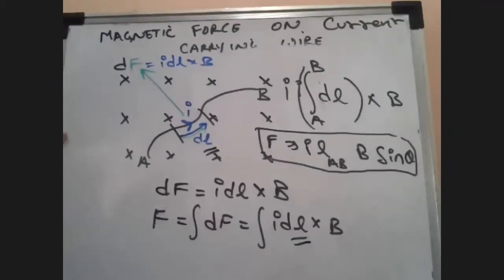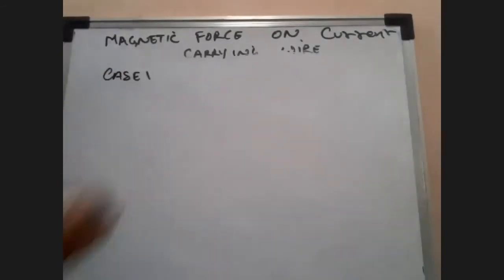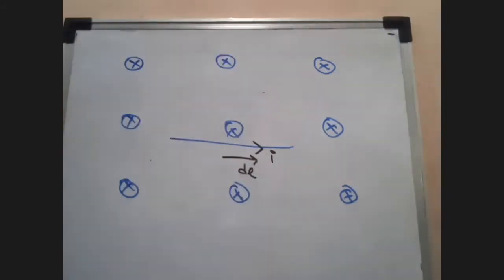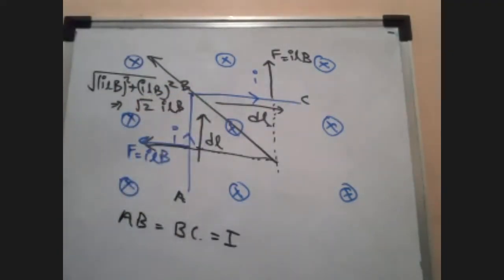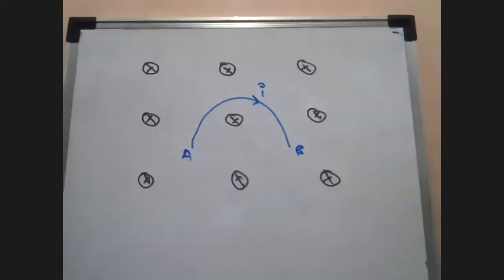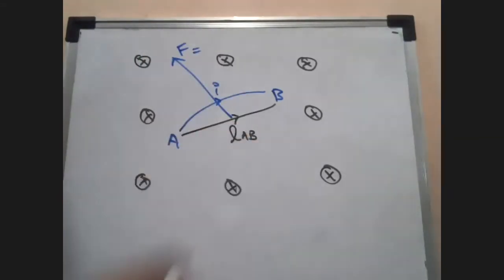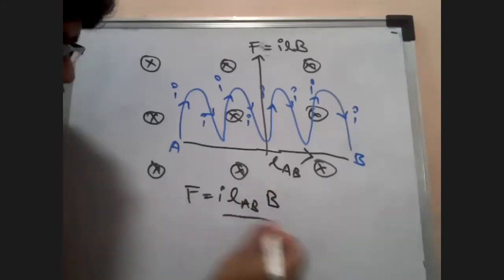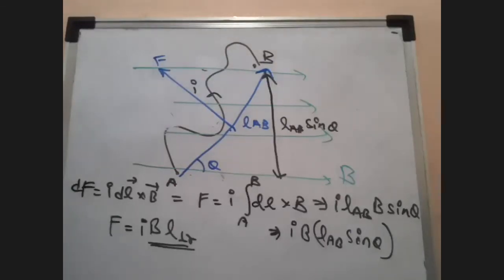Moving charges and magnetism lecture - 08